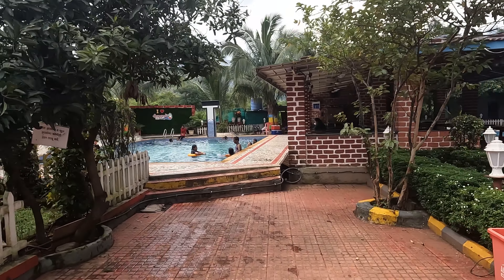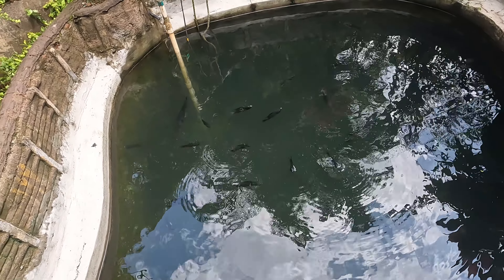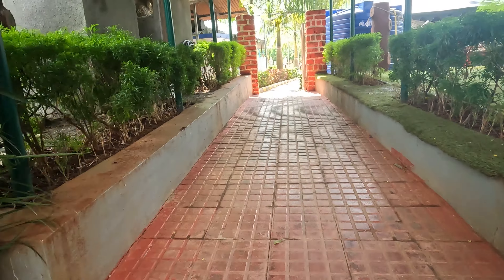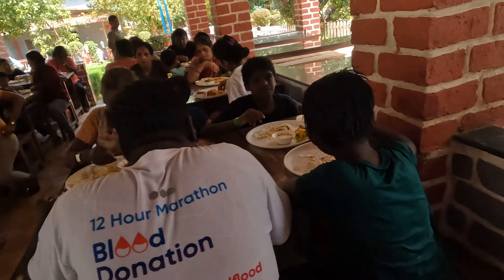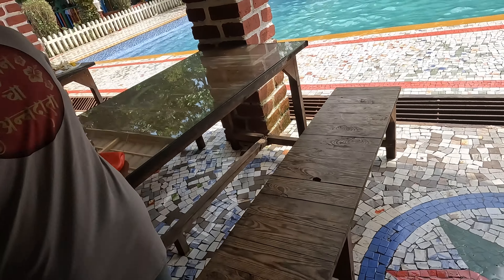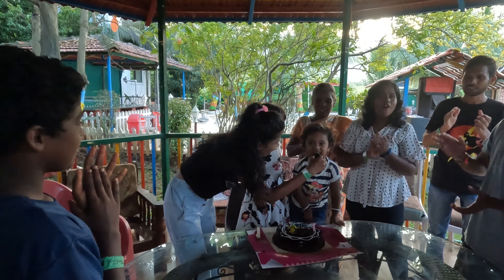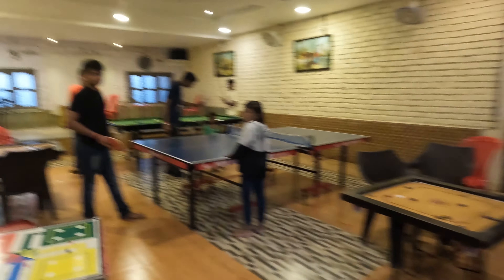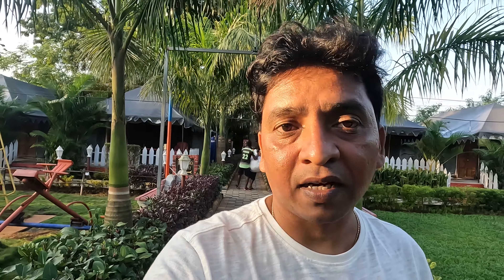Anandi Resort Neral | Birthday Celebration of Nitya at Anandi Resort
This vlog is about the Birthday Celebration of Nitya at Anandi Resort which is located just 1 KM away from Neral Station, Its a perfect resort which has all the entertainment you need like Adventure Activity, Outdoor & Indoor Activty apart from 2 Swimming Pool.

They serve delicious food, both veg and non veg